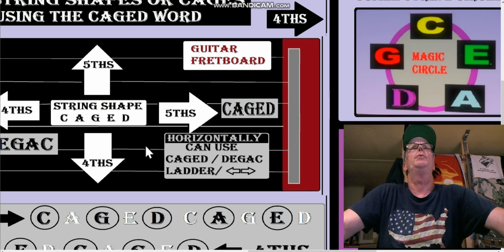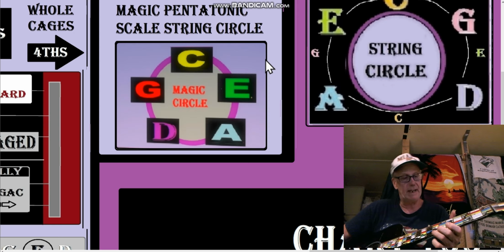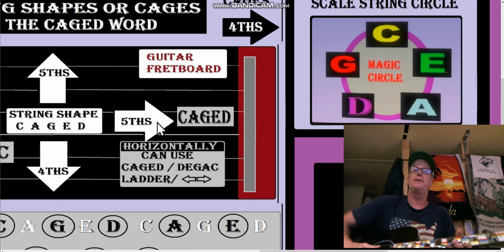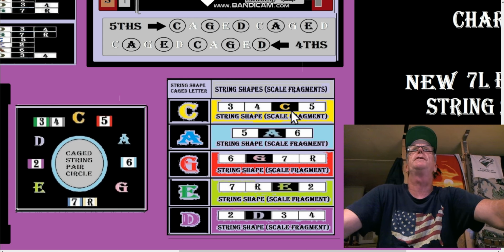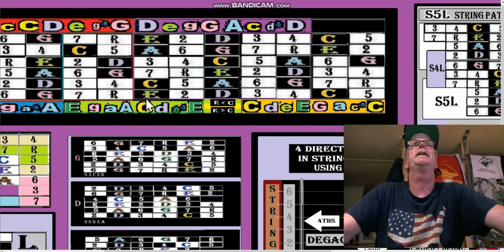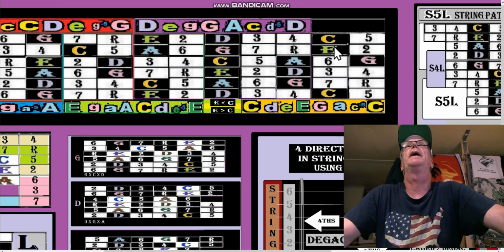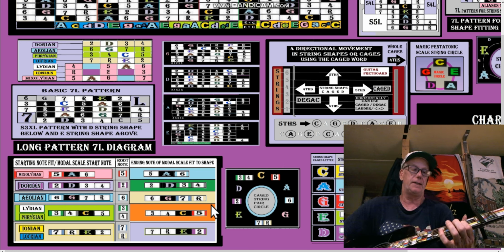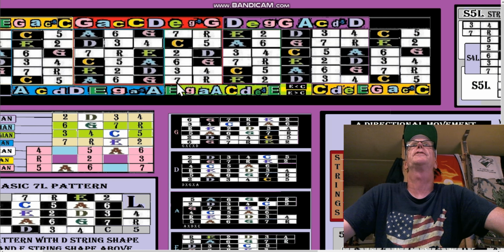Andys Free Guitar Charts Videos Lesson Chart 165 new Part 7 of 7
The new updated Chart 165 Usual 4 directional string shape freedom of movement, modal scale fitting to String Shapes, Split String Shapes plus the Whole Step Interval between strings, and the new S5L pattern for fool proof string shape fitting! & parts, lesson ends with part seven.

For full length videos and Full res charts:
add group number to url
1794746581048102